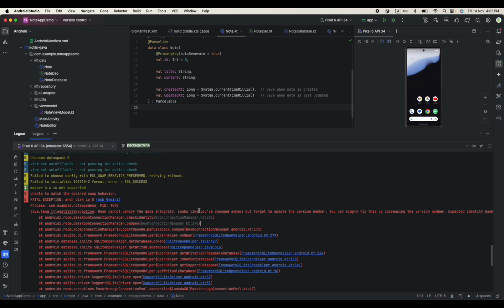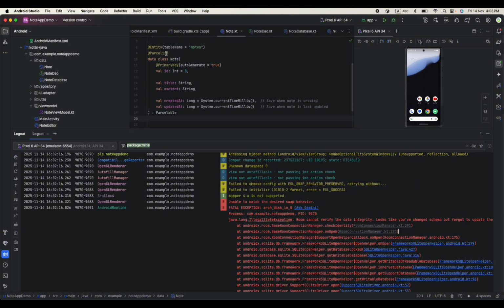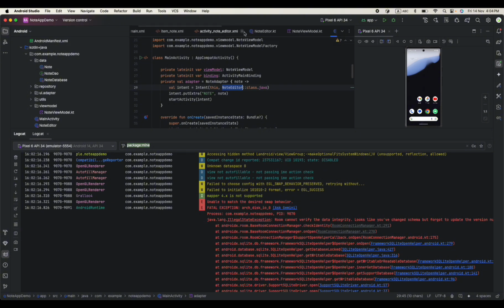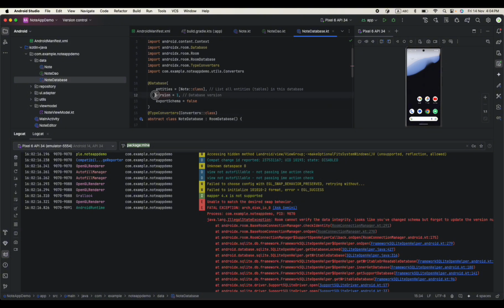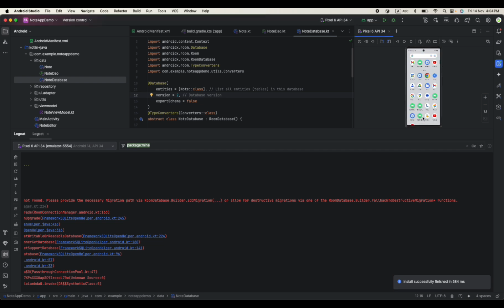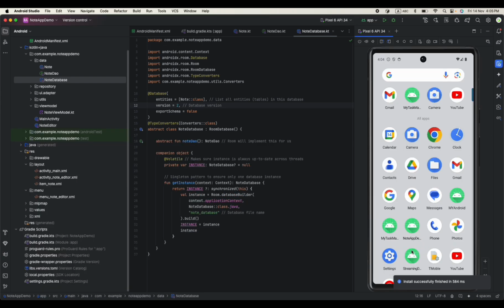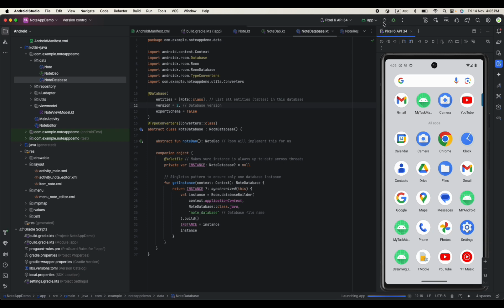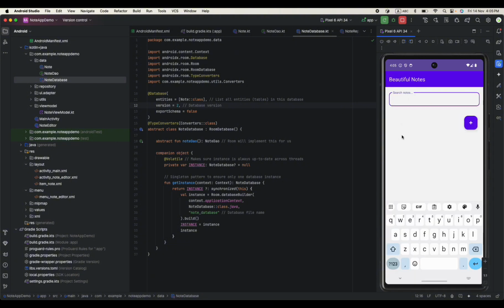How to Fix Unable to match the desired swap behavior. Room cannot verify the data integrity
Unable to match the desired swap behavior.                                                                                                 java.lang.IllegalStateException: Room cannot verify the data integrity. Looks like you've changed schema but forgot to update the version number. You can simply fix this by increasing the version number.